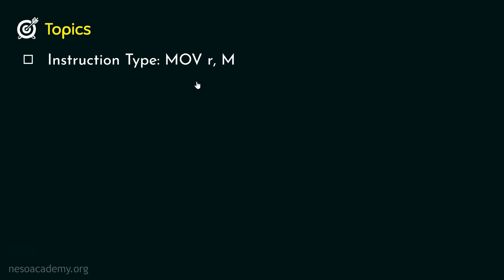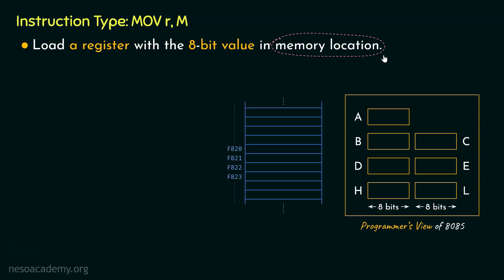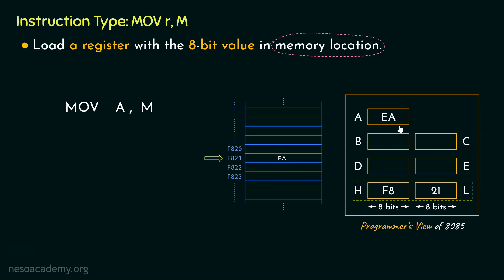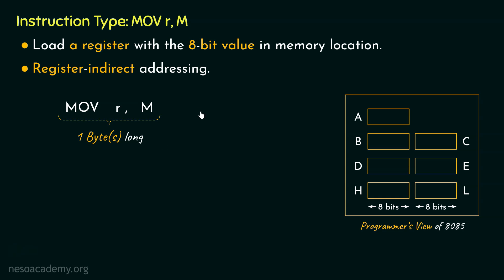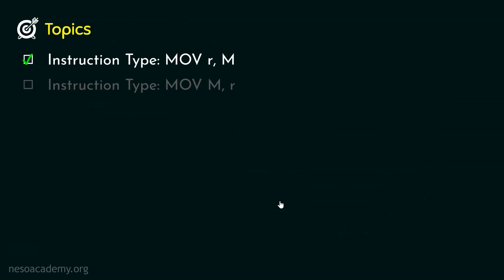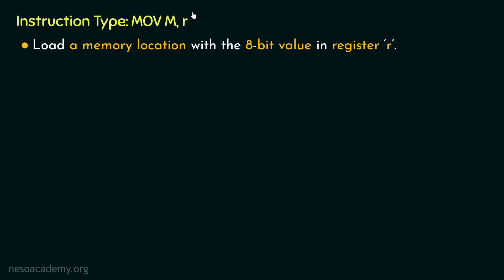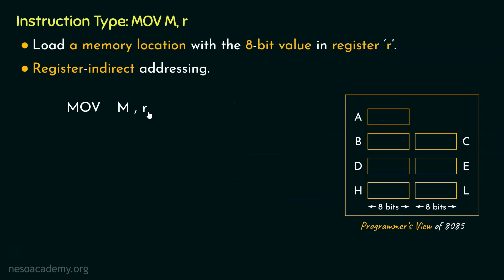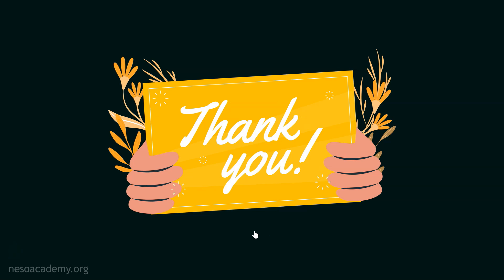8085 Microprocessor Instruction Types: MOV r, M and MOV M, r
Microprocessor & Microcontrollers: 8085 Microprocessor Instruction Types: MOV r, M and MOV M, r
Topics discussed:
1. Instruction Type: MOV r, M.
2. Instruction Type: MOV M, r.